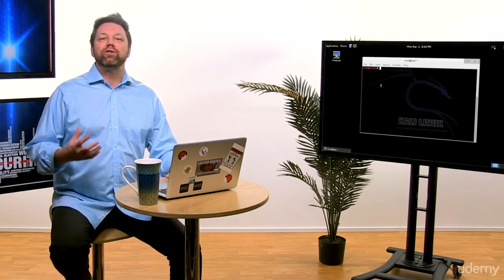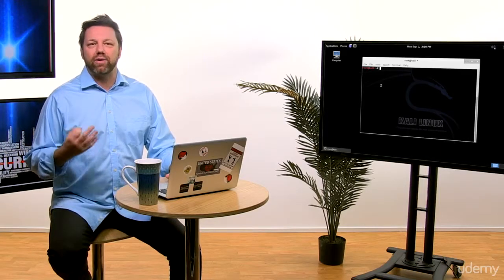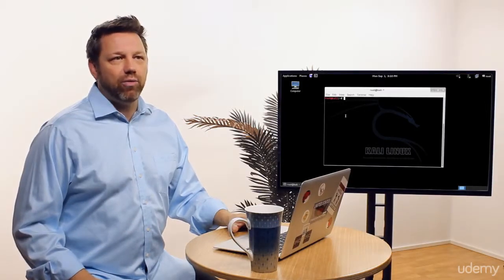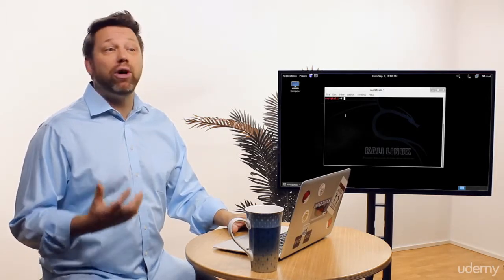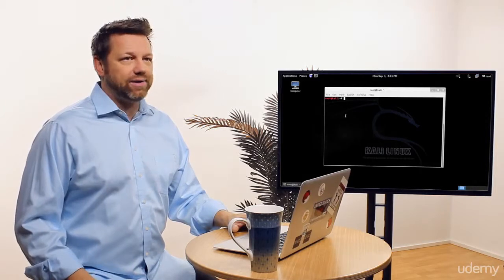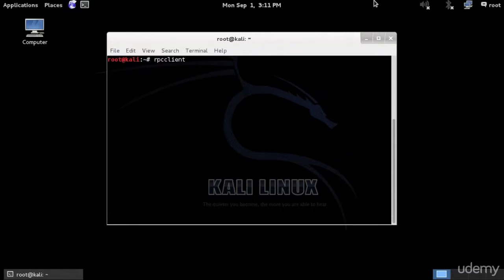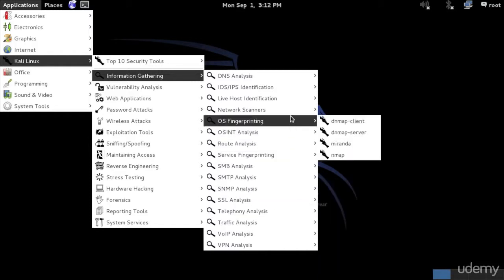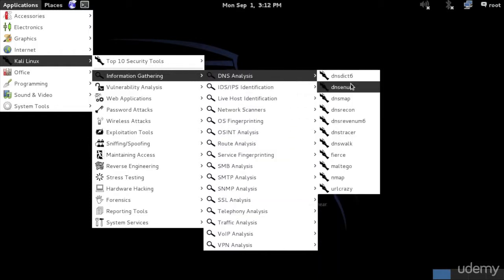007 Pentesting Demo 3